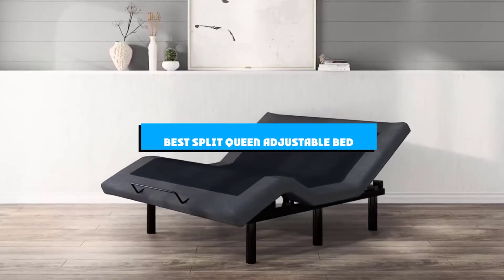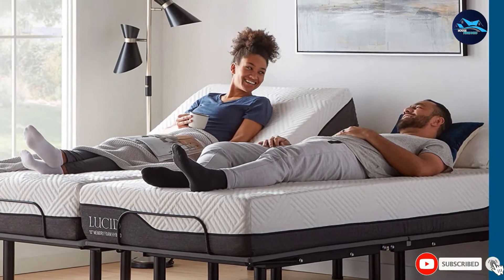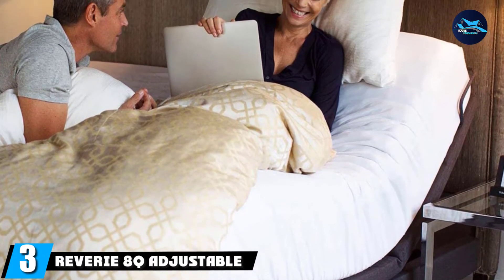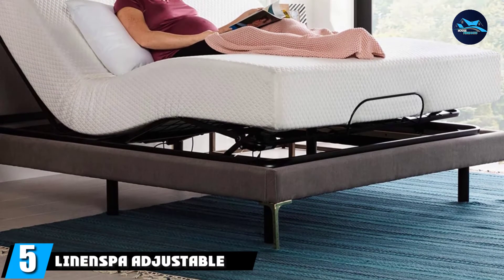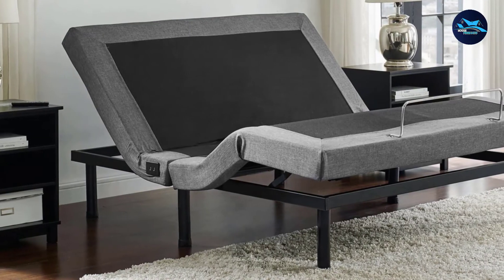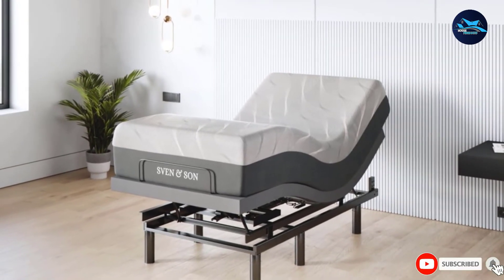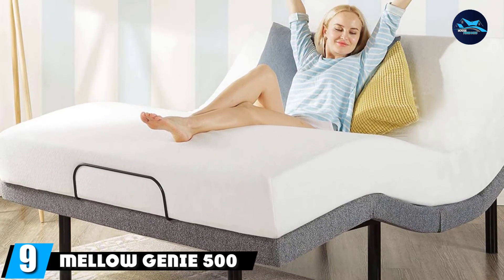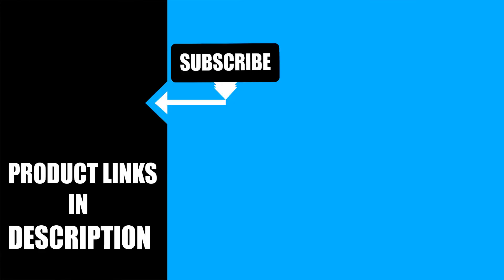Best Split Queen Adjustable Bed In 2024 - Top 10 Split Queen Adjustable Beds Review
Links to the best Split Queen Adjustable Bed we listed in today's Split Queen Adjustable Bed review video:

1 . LUCID L150 Bed Base
2 . Classic Brands Comfort Upholstered Adjustable Bed Base
3 . Reverie 8Q Adjustable Power Foundation King
4 . Allewie Adjustable Bed Base Frame
5 . LINENSPA Adjustable Bed Base
6 . Best Choice Products Ergonomic split queen size Adjustable Bed
7 .  Sven & Son Bliss Queen Adjustable Bed Frame
8 . Blissful Nights 11" Ananda Pearl and Gel Infused Reactive Memory Foam Medium Firm Mattress
9 .  Mellow Genie 500 – Adjustable Bed Base
10 .  LUCID L300 Bed Base-5

What is the Split Queen Adjustable Bed in 2024?

After watching this video you will know which are the best budget, top selling and top rated Split Queen Adjustable Bed on the market today.

If you choose from this list you can be sure that you buy one of the best Split Queen Adjustable Bed available today.